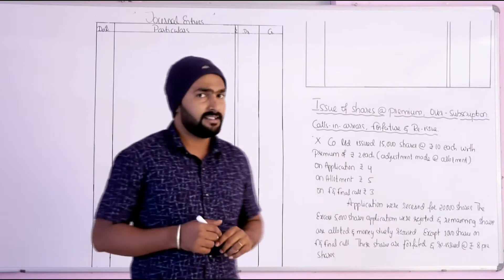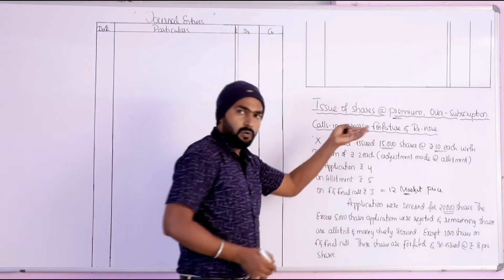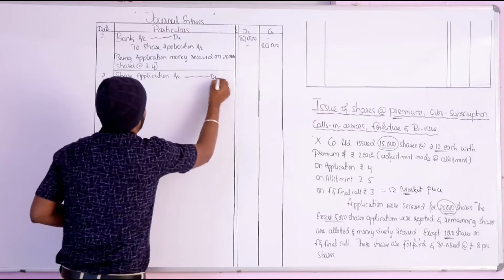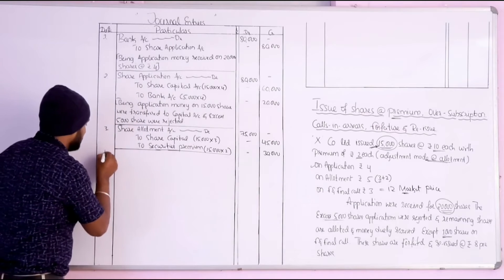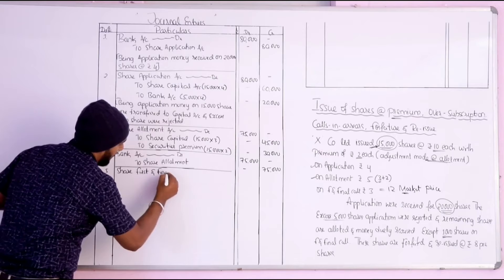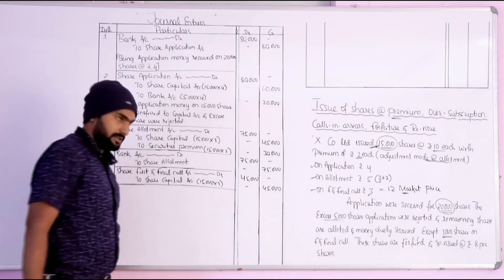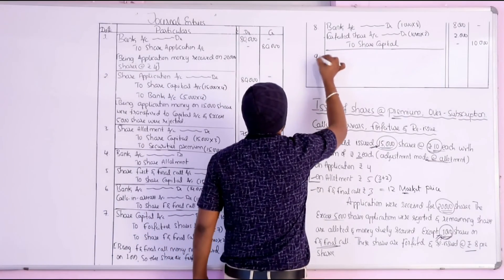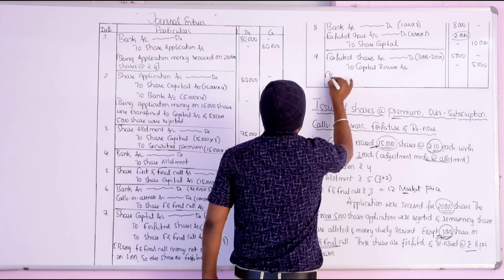Forfeiture and Reissue of Shares with Over Subscription | Share Capital | Accountancy Class 12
Accounting for Share Capital 12 marks problems